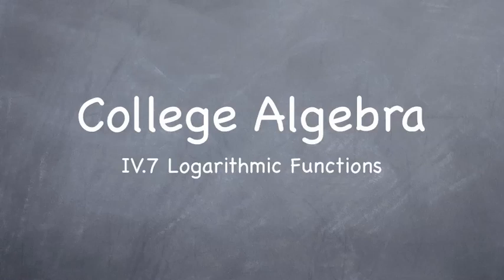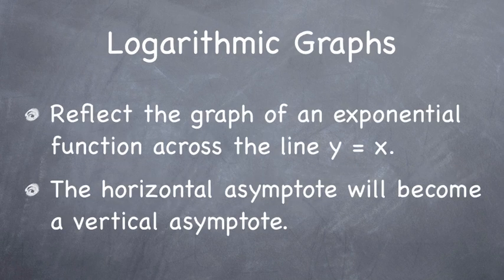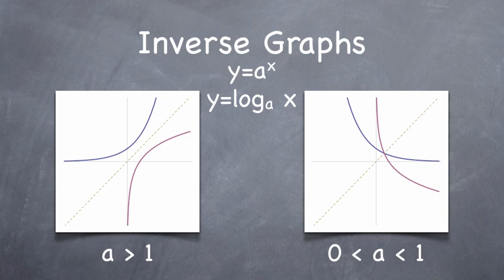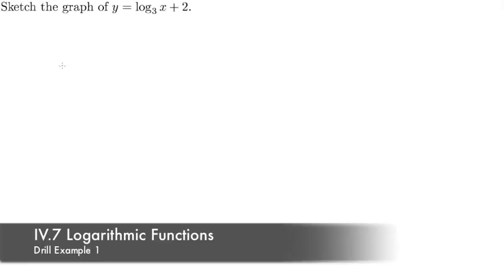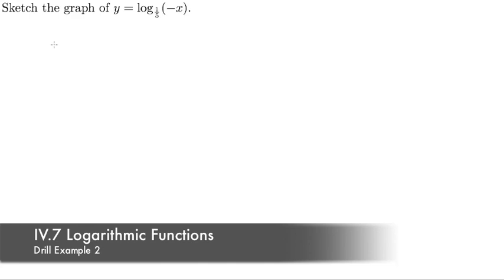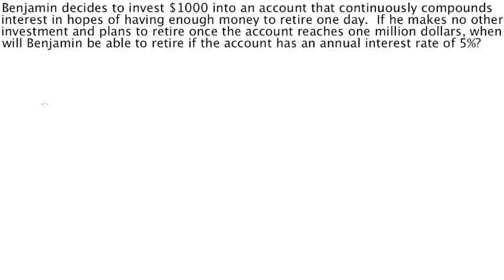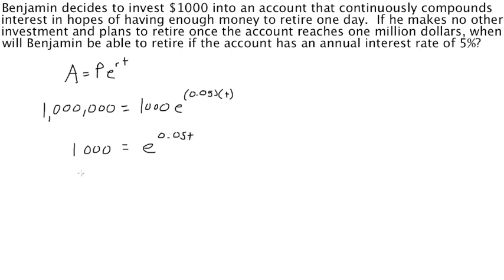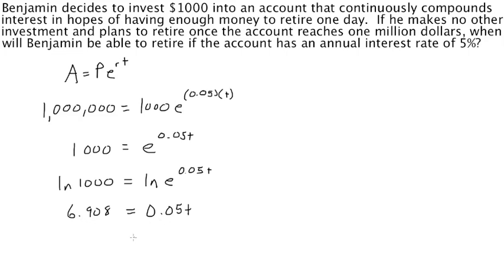IV 7 Logarithmic Functions